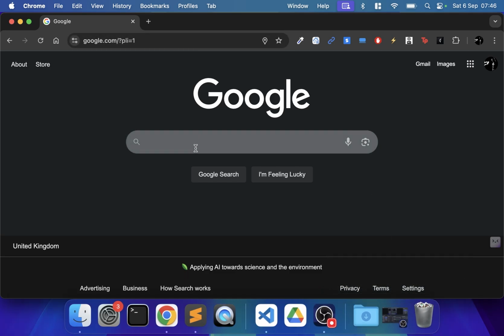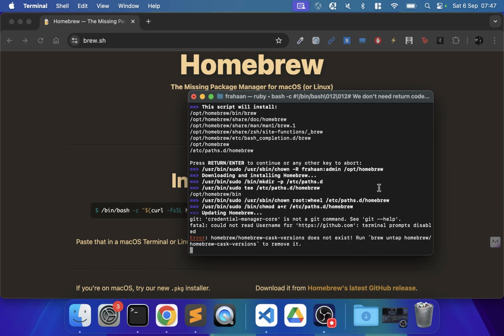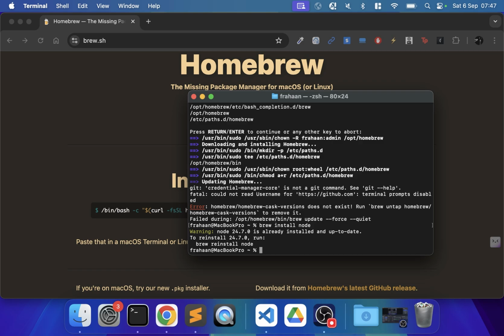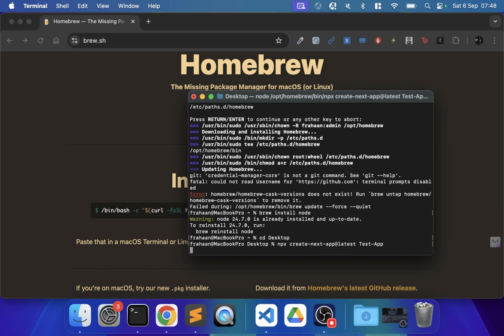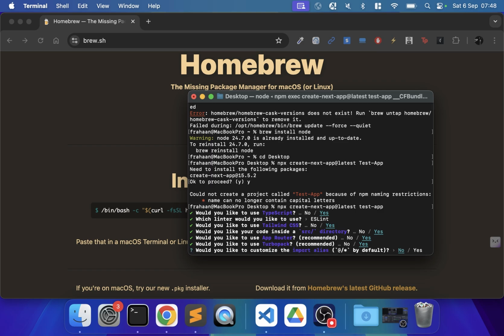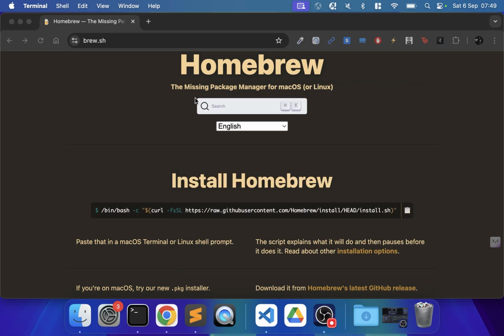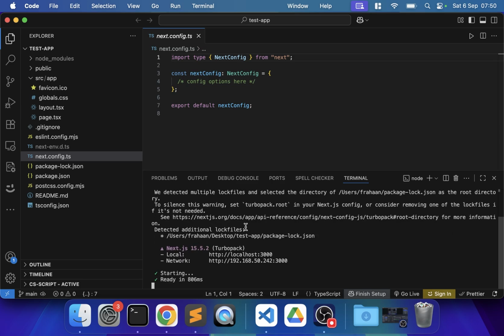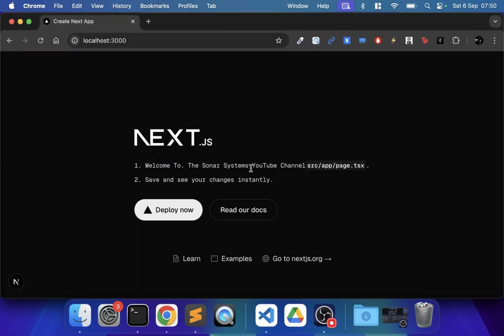Setup Next.js Using Visual Studio Code On Mac | React Next.js | Next.js v15